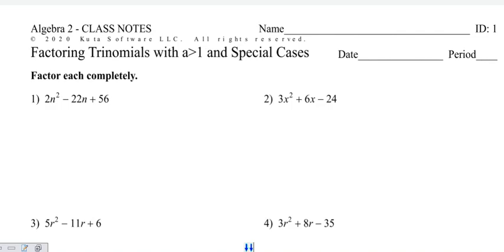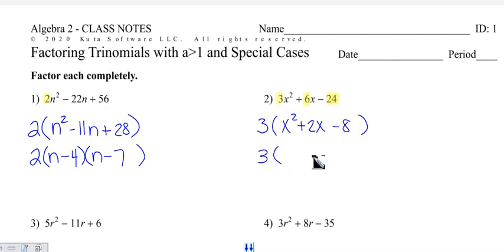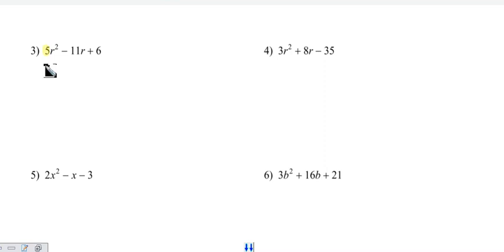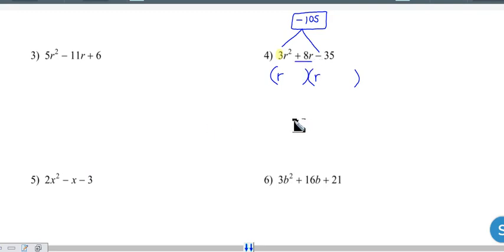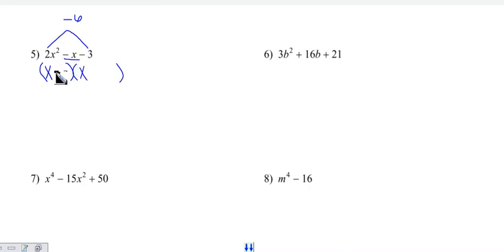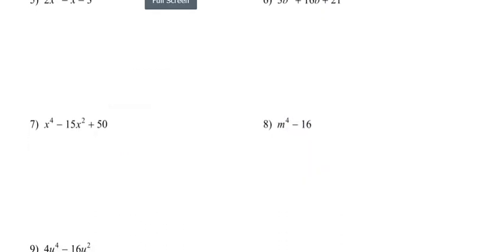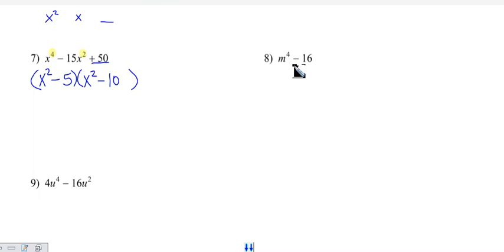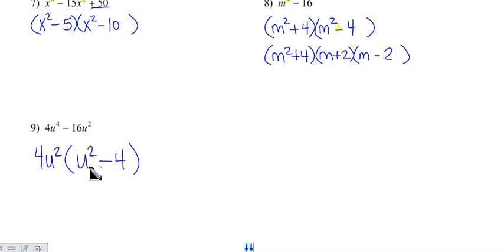Factoring Trinomials with a 1 and Special Cases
This is a review of the ways to factor trinomials where a is greater than 1. I use one method, sometimes called the "bottom up" method, to solve these. The second part of this lesson looks specifically at quadratics written in quadratic form with larger exponents.